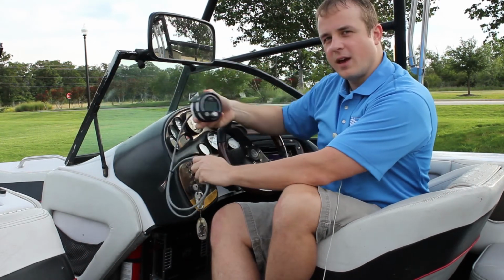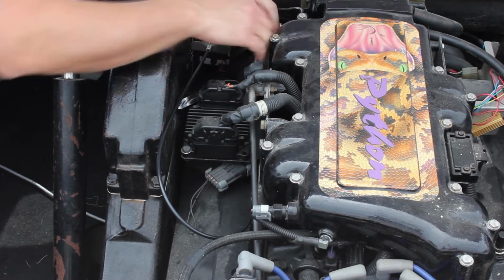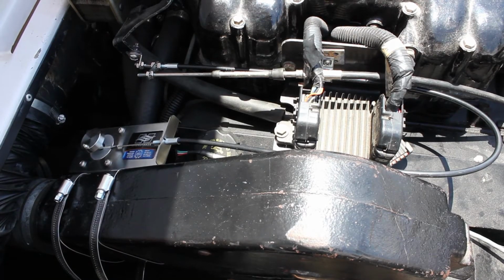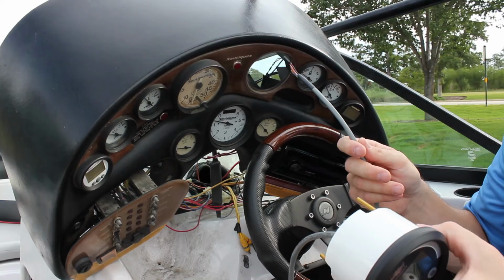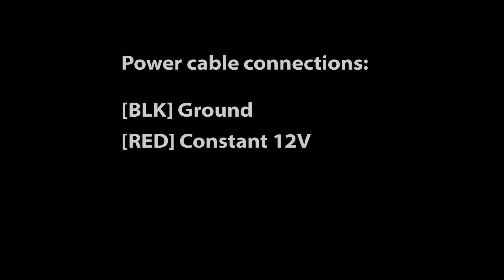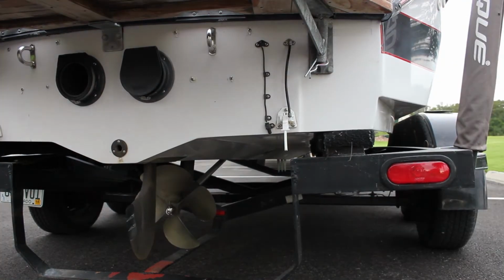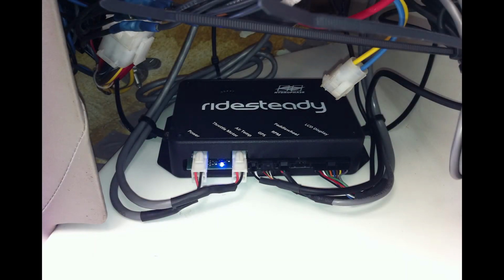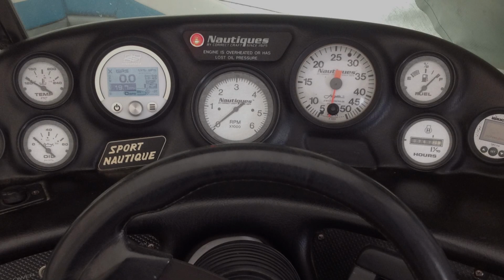How To Install Ridesteady GPS Boat Speed Control: 1999 Super Air Nautique 210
Getting Ridesteady GPS Boat Speed Control up-and-running on a 1999 Super Air Nautique 210.

Hydrophase marine cruise controls allow for any driver to be a steady speed driver, achieving a perfect pass every time.  Start enjoying time behind your boat with a Ridesteady speed control.